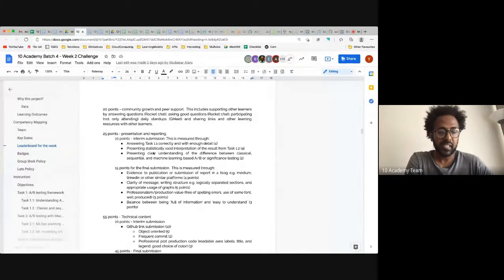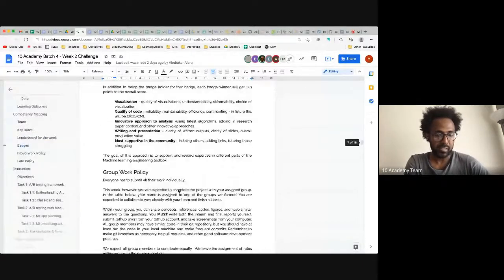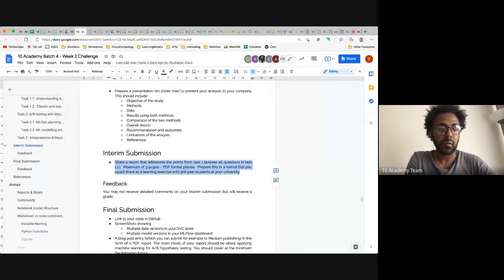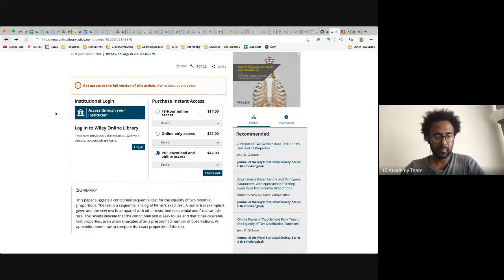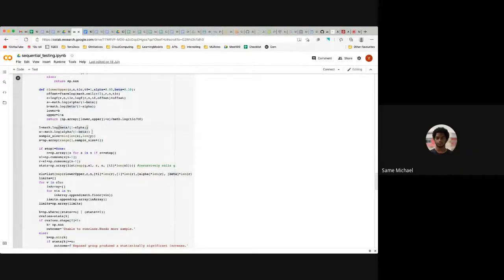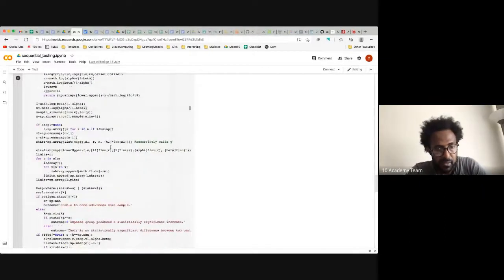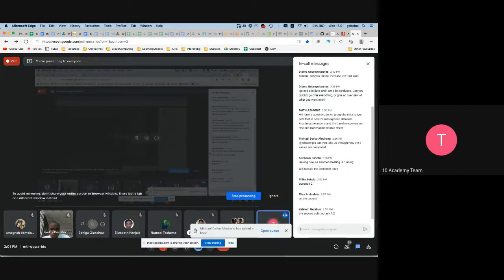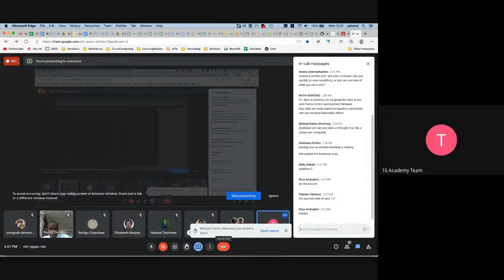Batch 4| 21st July | Extra Tutorial